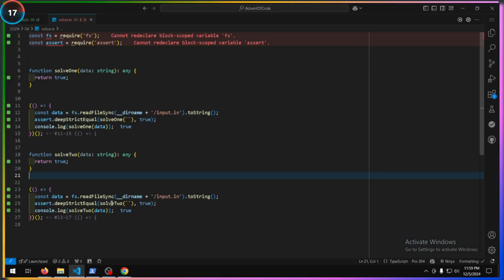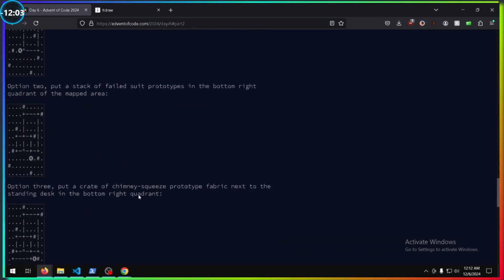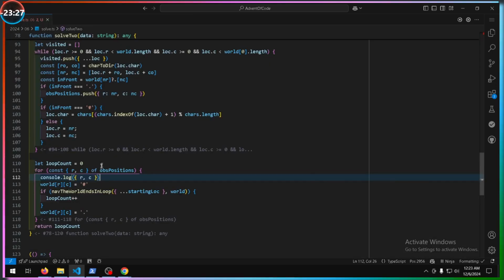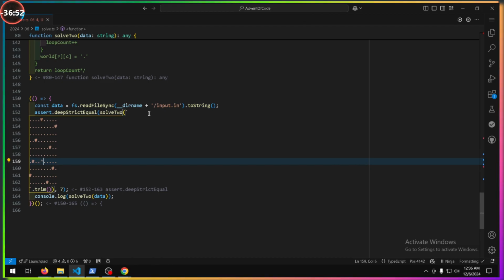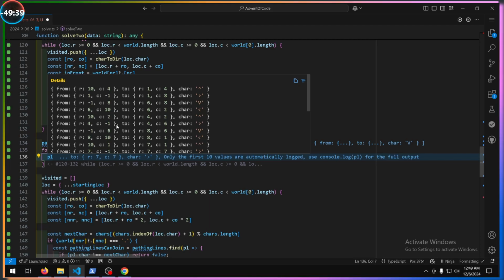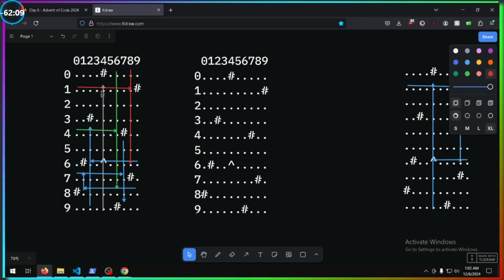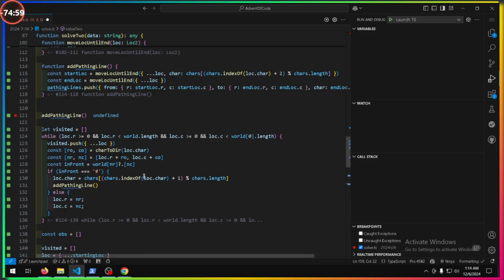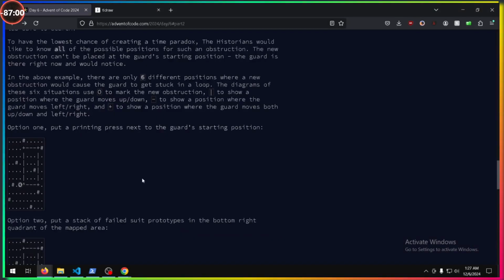Advent of Code 2024 Day #06 Part 1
00:00:00 Getting Started
00:03:38 Intro
00:04:41 Part 1
00:15:06 Part 2
01:32:13 Outro